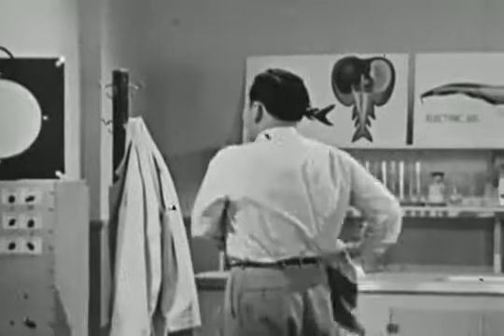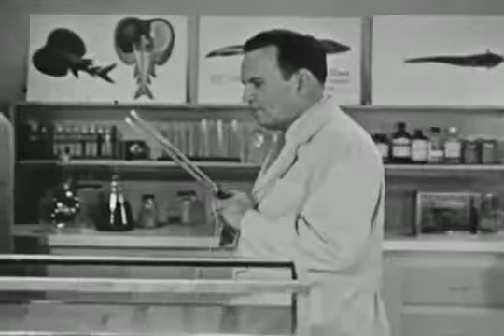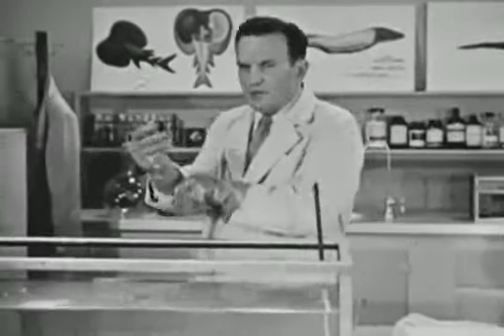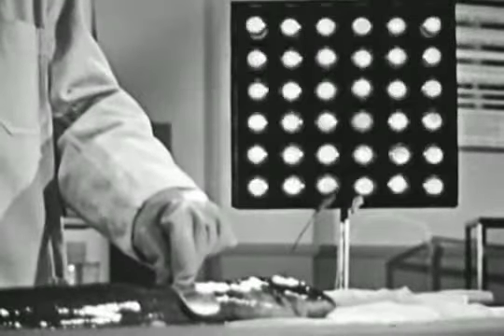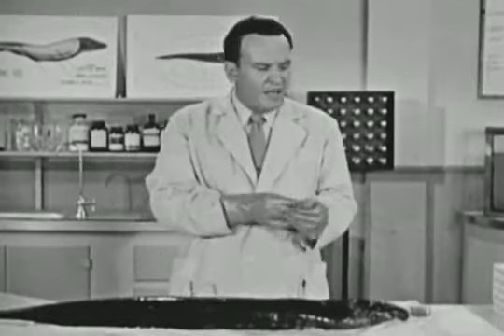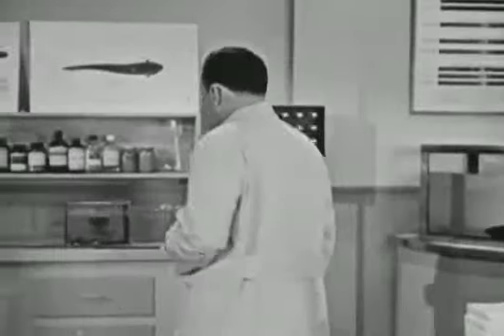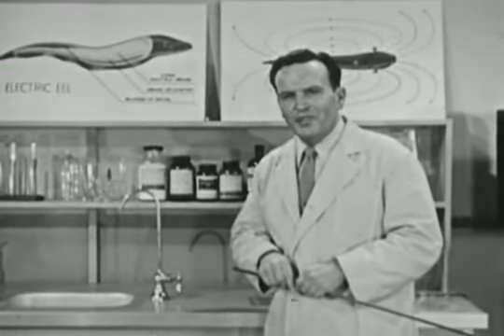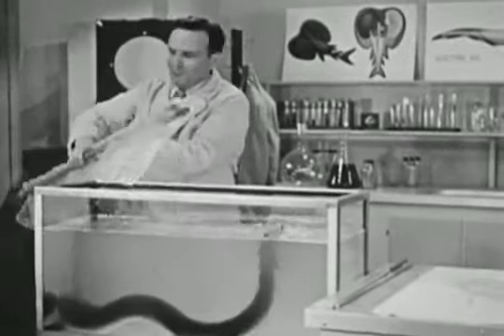The Electric Eel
Irwin Moon shows us the electric eel and demonstrates its amazing abilities to shock fish for food and to use "radar" to find the fish. On the surface, this 1954 film may seem like an average documentary film, but like most of films from the Moody Institute of Science, there is an ulterior motive. While revealing the complexity of nature, their films would end with Moon saying that this complexity was part of God's plan rather than evolution.